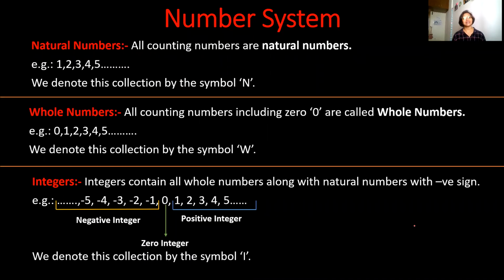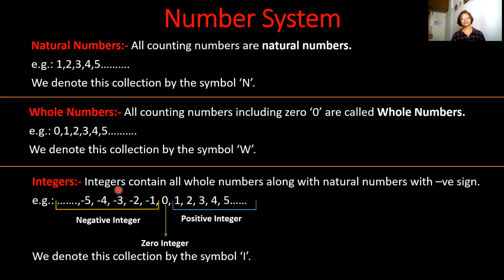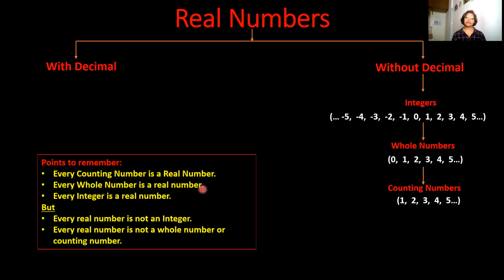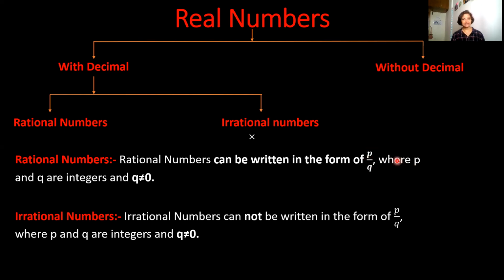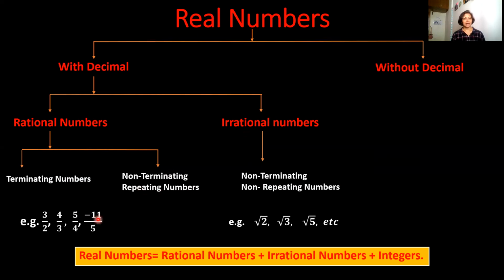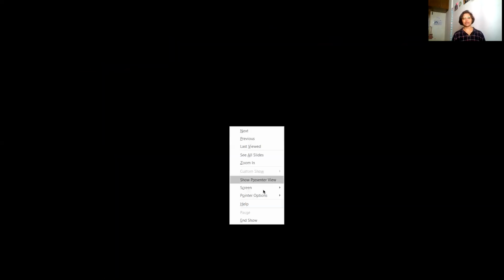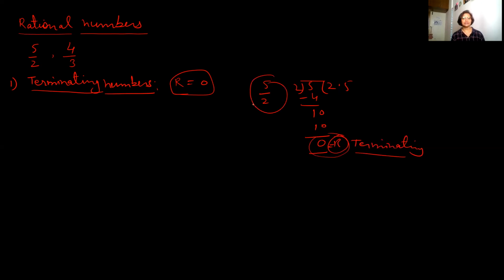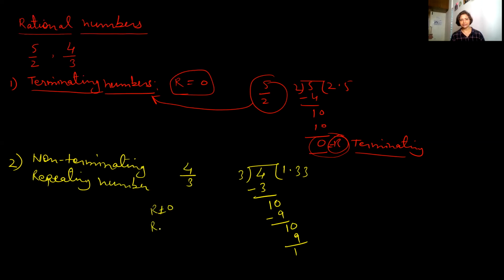Number System-1 I CLASS 9th NCERT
Integers and Rational Number